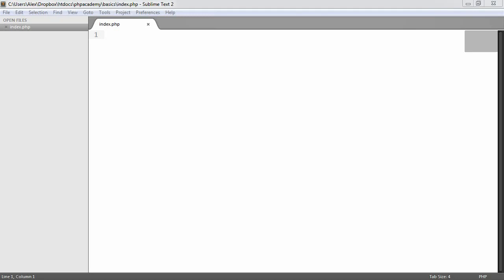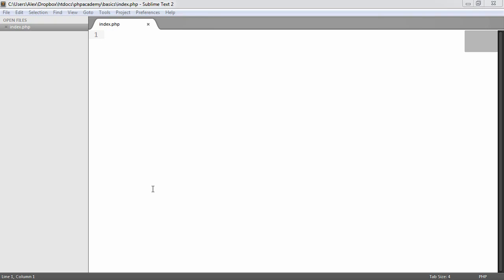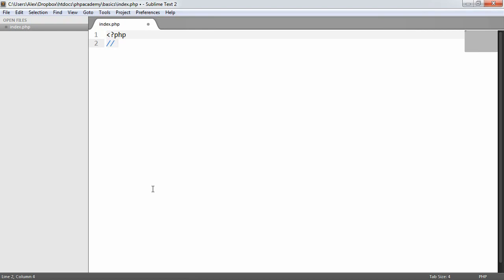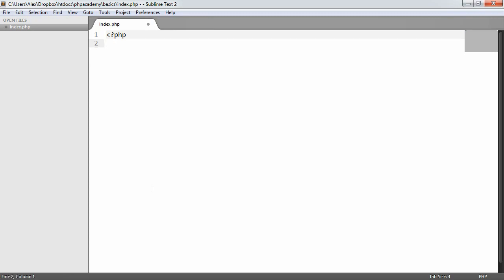004 Learn PHP Commenting